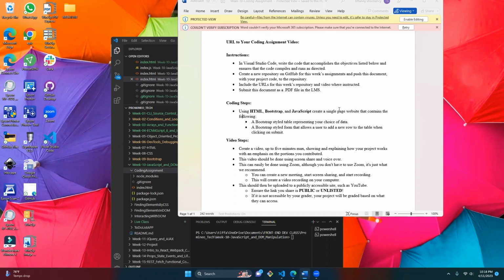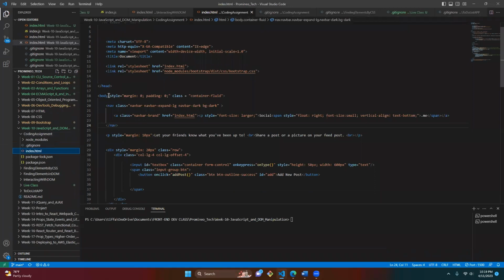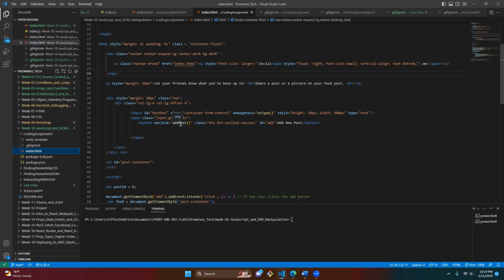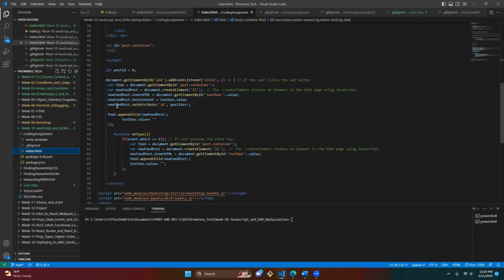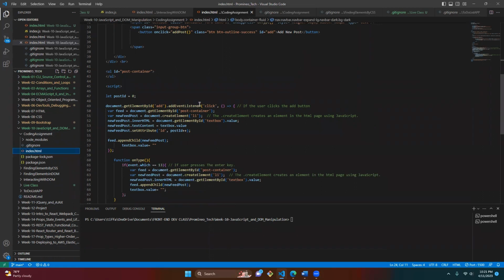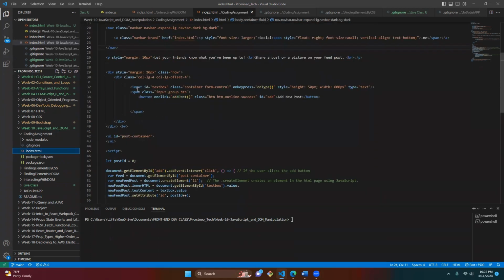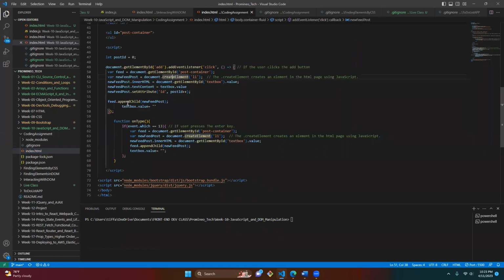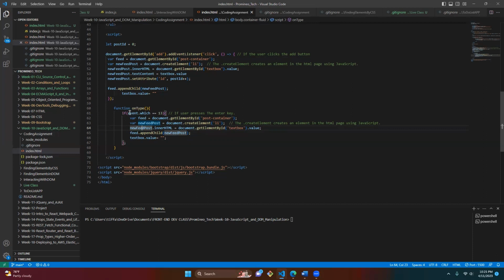How to create a website using DOM manipulation in Visual Studio with JavaScript HTML & Bootstrap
Week 10 Coding Assignment:

Using HTML, Bootstrap, and JavaScript to create a single page website that contains the following:
A bootstrap styled table representing your choice of data.
A bootstrap styled form that allows a user to add a new row to the table when clicking on submit.